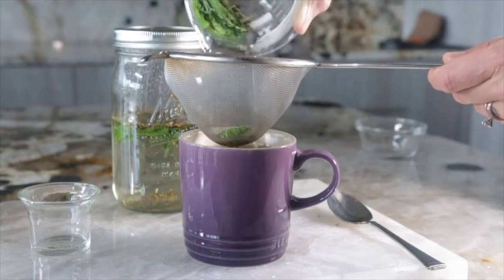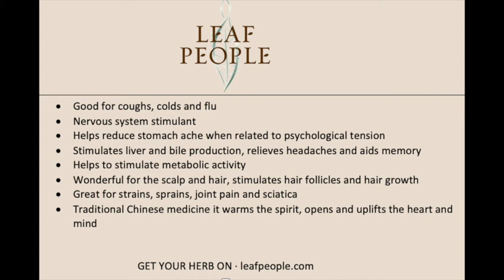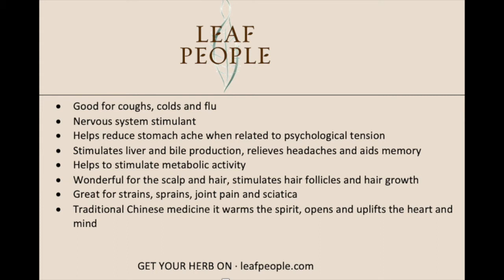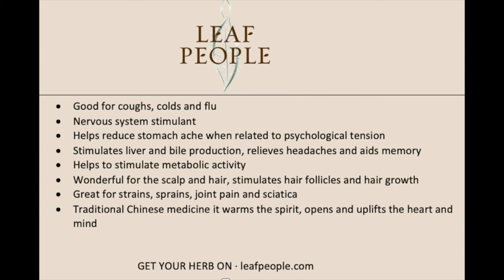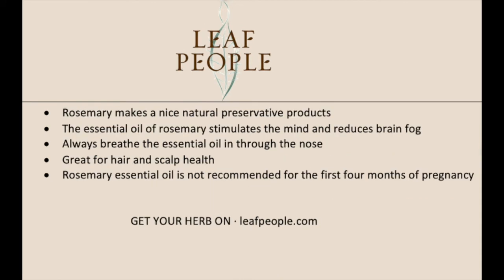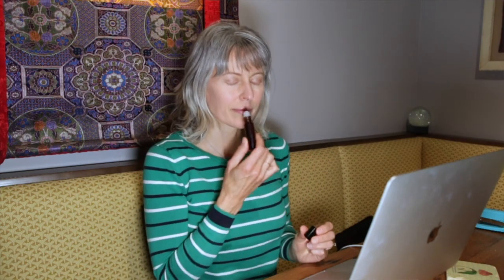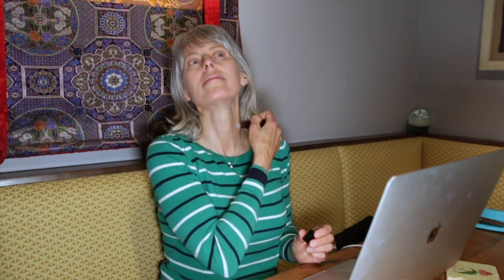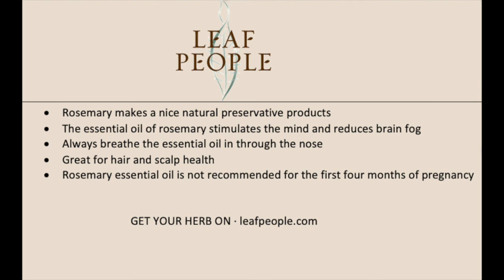The Medicinal Properties of: Rosemary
In this video we will be learning about the benefits of rosemary essential oil and we will demonstrate how to make your own mind brightening tea!